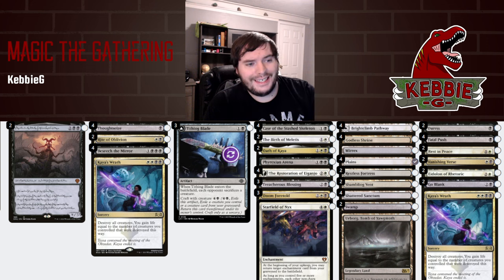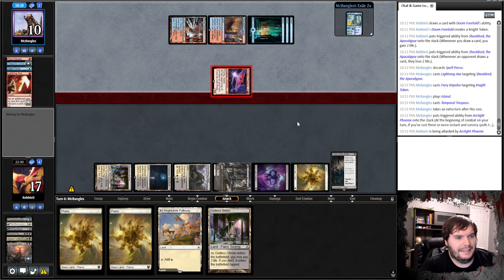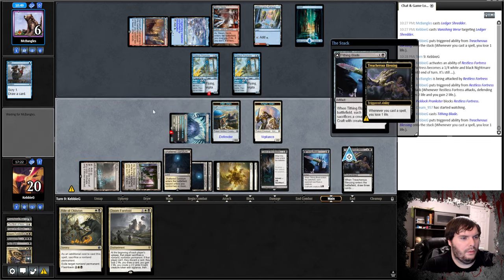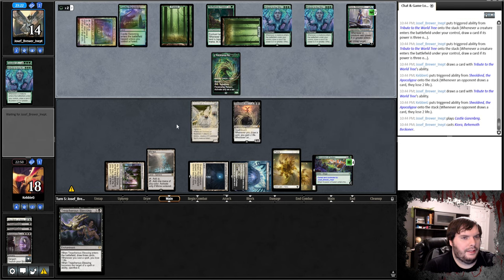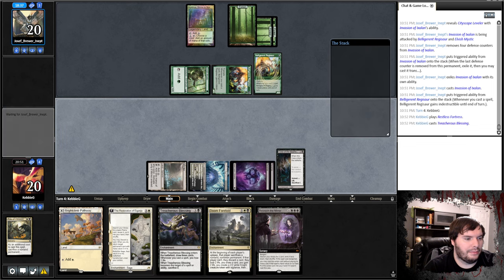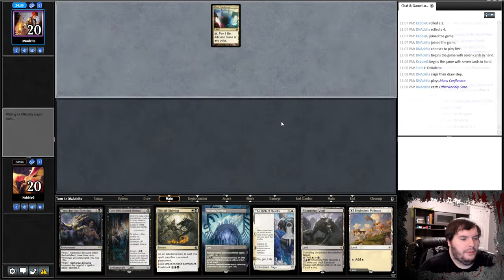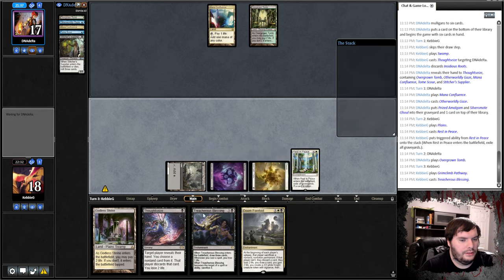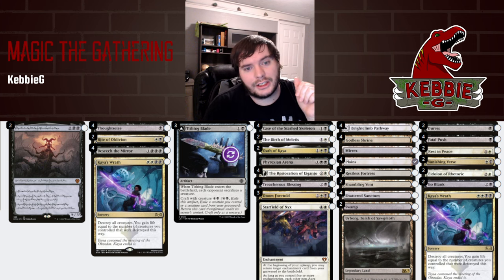Doom Foretold | Magic The Gathering | Karlov Manor | MTG Pioneer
Jank Tank | Pioneer